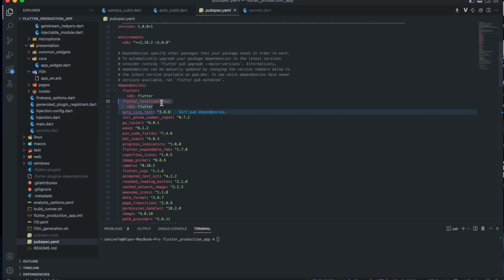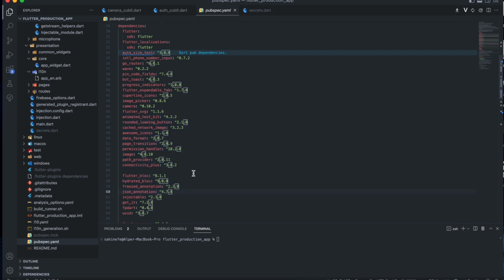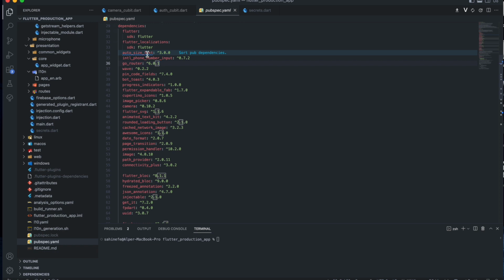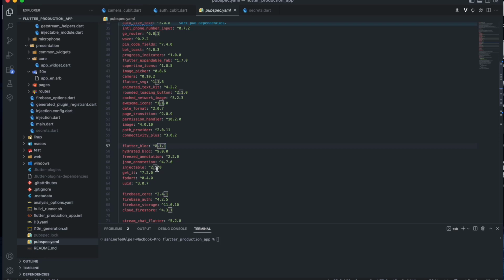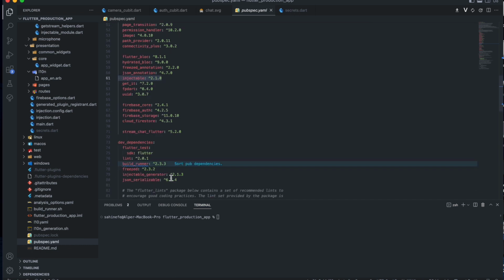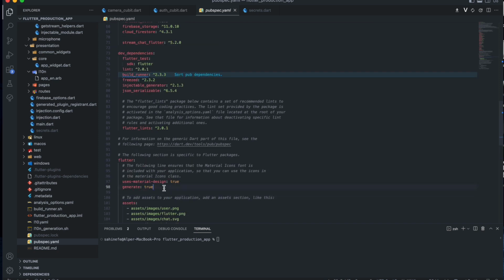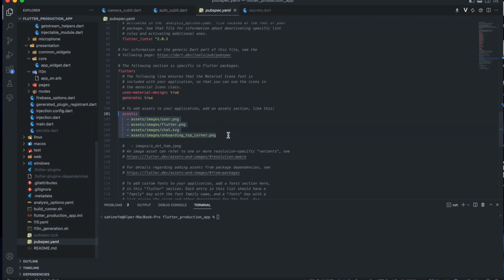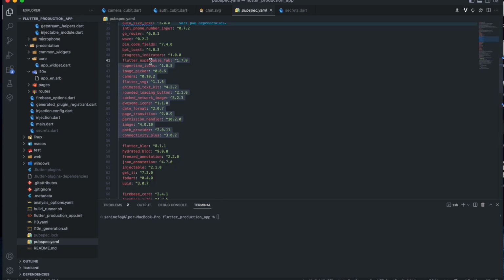Flutter Social Chat / GetStream & Firebase & BLoC Pattern - Packages - [2]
In this video, I talked about the packages of the project, which is actually the pubspec.yaml file.

You can find all the other details in my GitHub account

If you want to see more tutorials like this, visit my Medium account also

Do not forget to support me! Thanks...